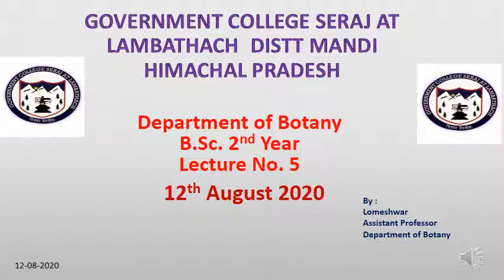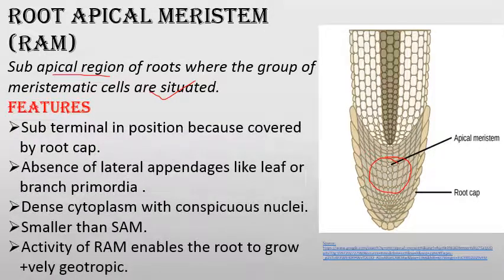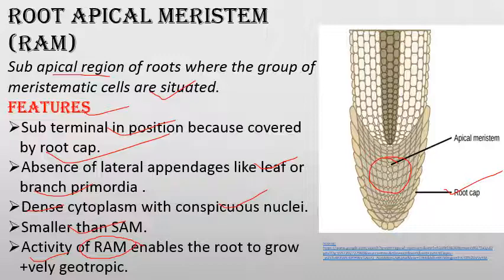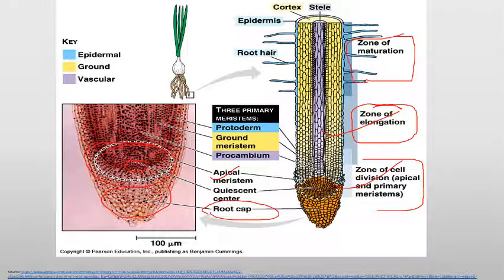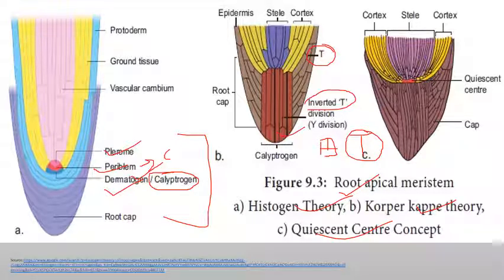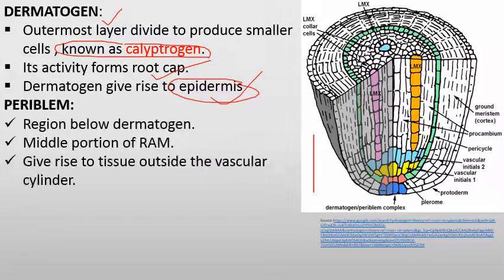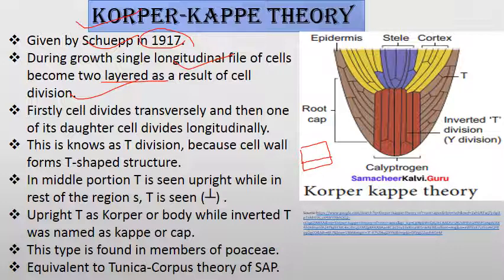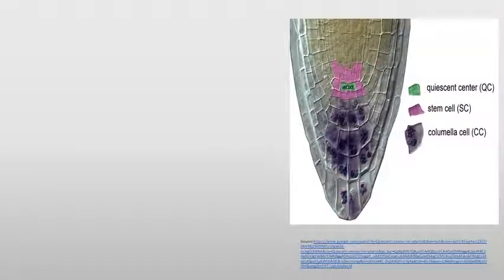Plant_Anatomy_Apical Meristem: Root Apical Meristem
Apical Meristem.
Root Apical Meristem (AM)
Theories of RAM:
Apical Cell theory
Histogen theory
Korper-Kappe Theory
Quiescent Centre